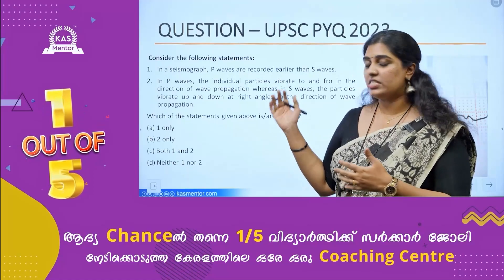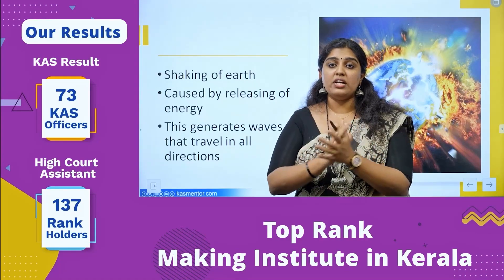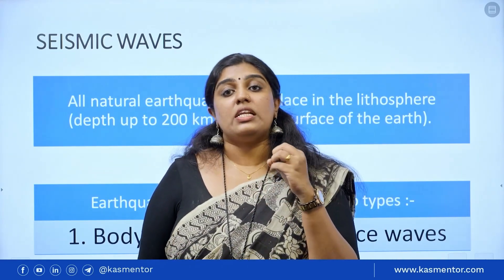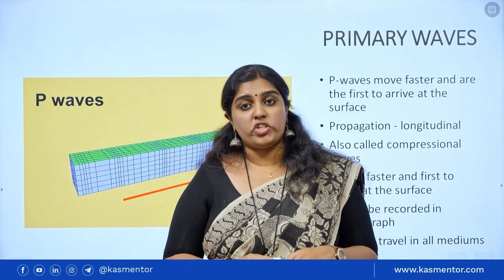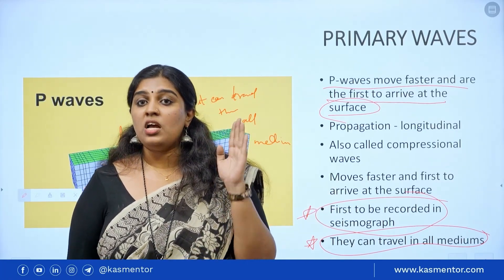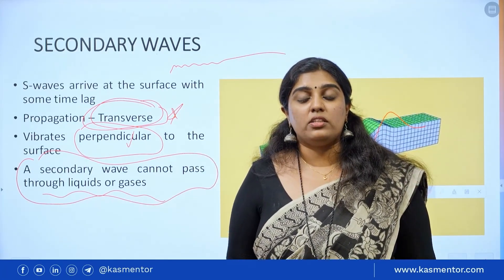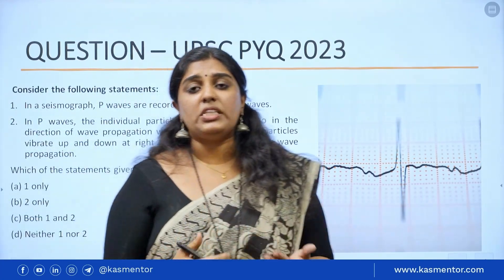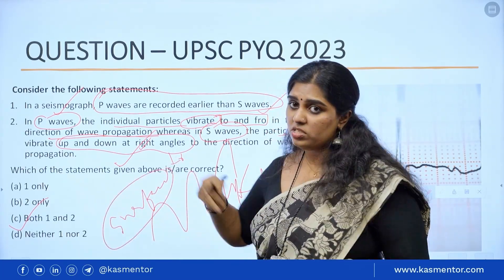Unveiling Earth's Rhythmic Pulse: Seismic Waves ~ ഭൂമിയുടെ നാഡിമിടിപ്പ് : ഭൂകമ്പ തരംഗങ്ങൾ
Seismic waves are energy waves generated by earthquakes or other Earth-shaking events. Divided into body and surface waves, they carry vital information, assisting scientists in understanding the Earth's internal structure, composition, and the impact of seismic events. Watch this video to know the specialties of the waves in the light of previous questions.

About Us
KAS Mentor is an institute aimed at providing high-end quality education to help our students achieve their dreams of cracking Degree Level Kerala PSC and other competitive exams with flying colors. The courses in KAS mentor includes Classroom & Online sessions in various subjects including History, Geography, Economics, Indian Constitution, Art and Culture, Environmental studies etc. which are required all those competitive exams. The courses are envisioned for aspirants for all walks including government servants, college students, techies and anyone who wishes to be an important part of the Government. Best Coaching center in Trivandrum for PSC Degree Level Prelims Exam ,KAS,PSC Degree Level Mains, UPSC EPFO.

Please fill in the Google Forms by clicking this link if you want us to contact you,